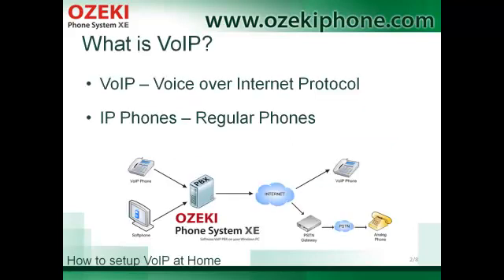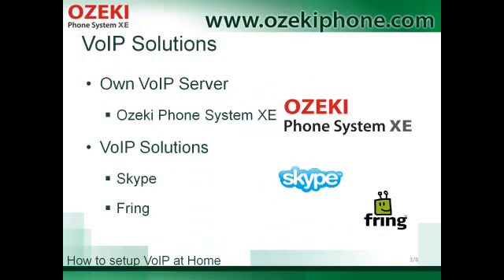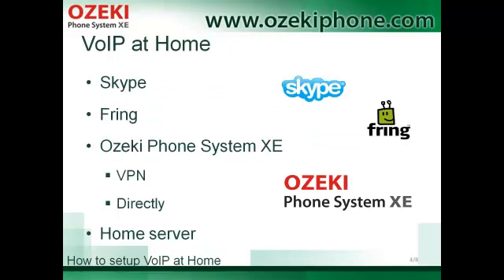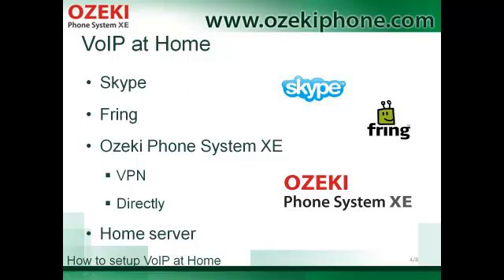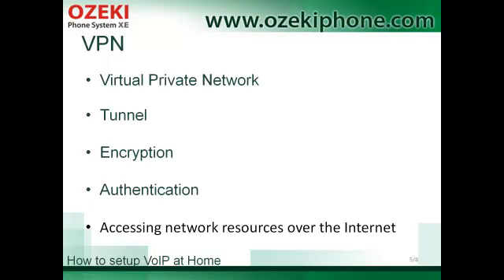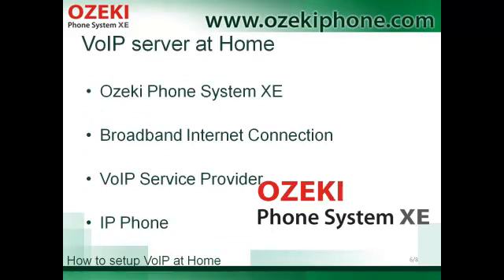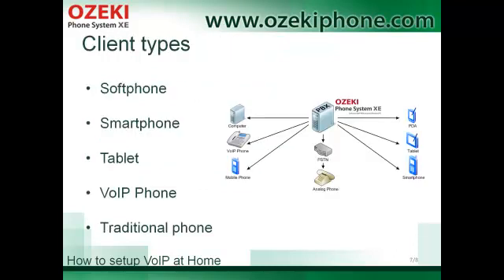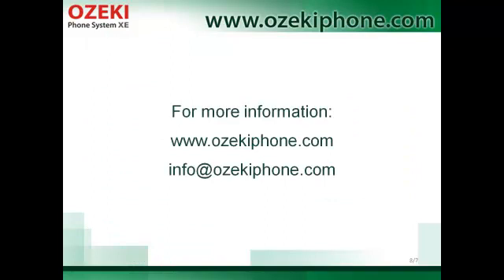How to setup VoIP at home, method of building up a VoIP network to manage internet calls from home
Once you have set up your VoIP connection, you can inititate call from a desktop phone or a computer.

Once you have set up your VoIP connection, you can inititate VoIP calls from a desktop phone or a computer. The call goes through the Internet, enters to your Ozeki Phone System XE server (PBX, Private Branch eXchange) that forwards it to the callee.

As soon as a VoIP or other device is registered as an extension in your Ozeki Phone System XE network, you can make basic and advanced configurations on it: to add to a ring group, to configure its place in the dial plan, to setup recording policies, and so on.